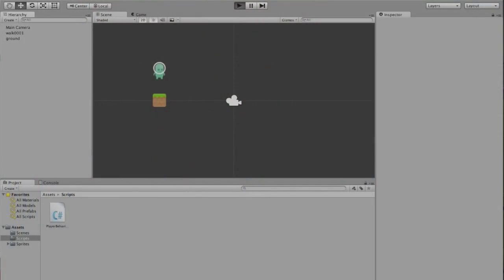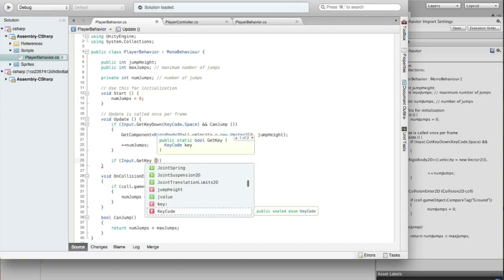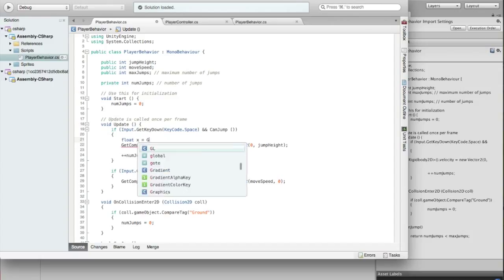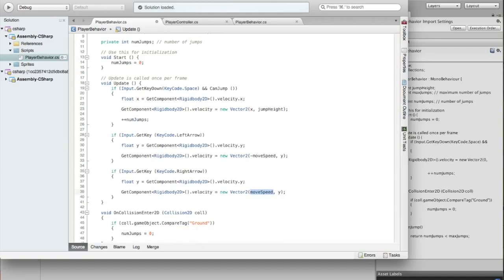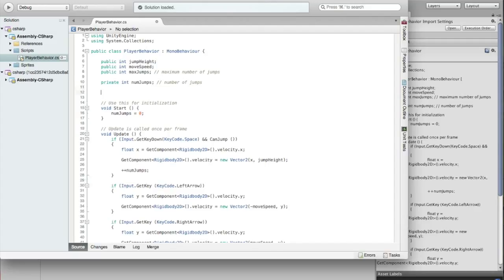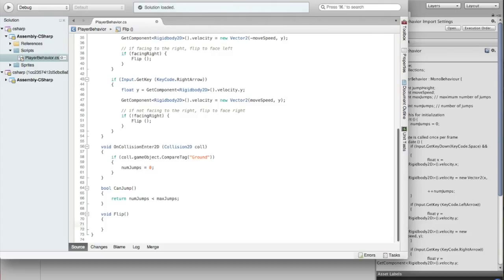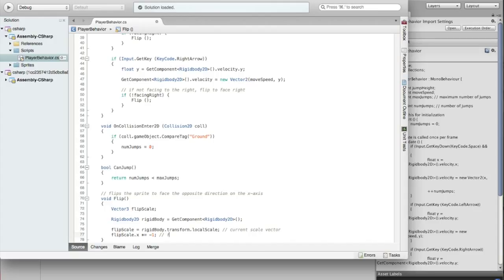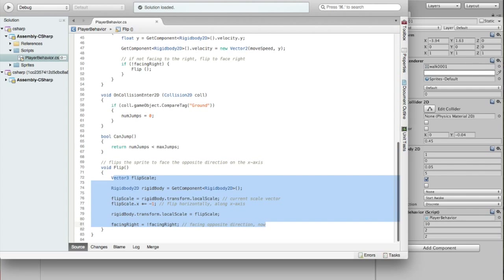Unity 5 2D Platform Game Development Mac, 03 with C Sharp: left/right movement with sprite flipping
Unity 5 2D Platform Game Development (Mac), part 03 with C# (C-Sharp): left/right movement with sprite flipping

GitHub source on "csharp" branch.
Starting tag: "v2-C#"
Completed tag: "v3-C#"

* use C# coding language
* add left/right movement with arrow keys
* use GetKey
* create a Flip function to handle sprite flipping